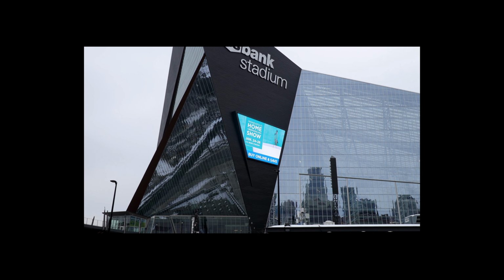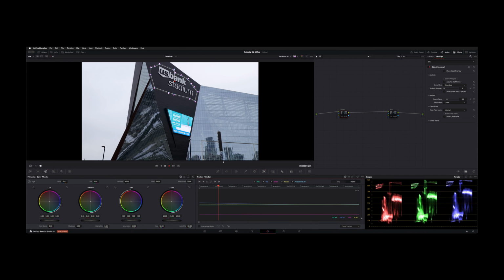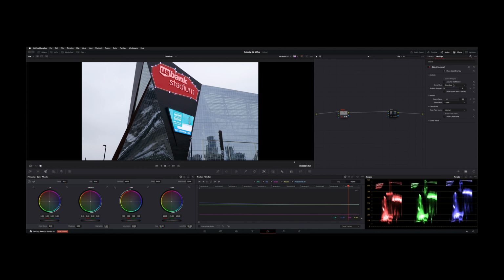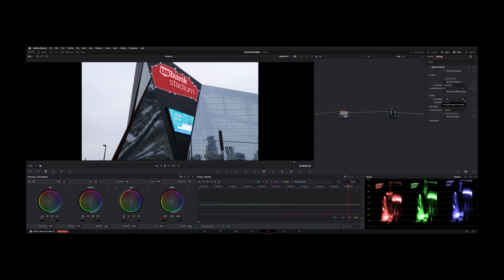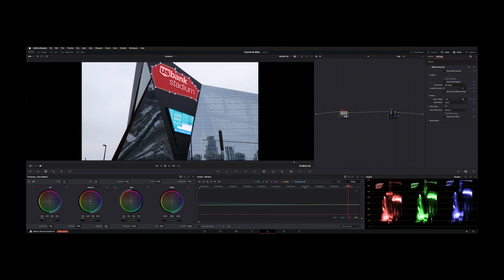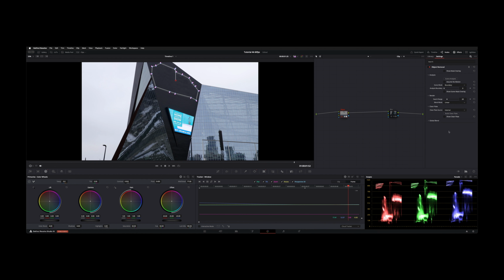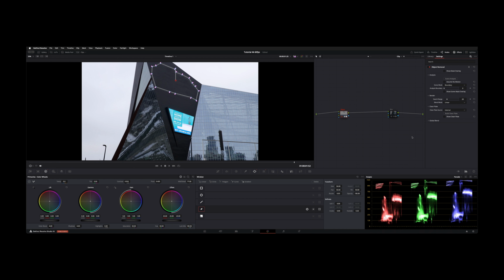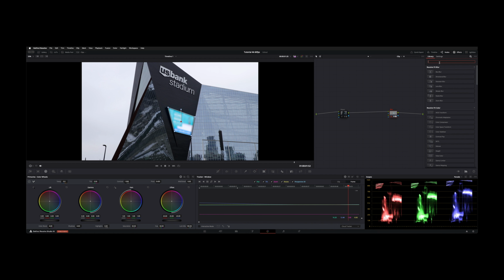DaVinci Resolve 19 - Logo Removal Blur - Object Removal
Remove logo and Blur Screen - Object Removal Tool.